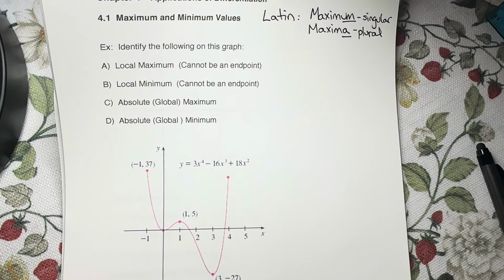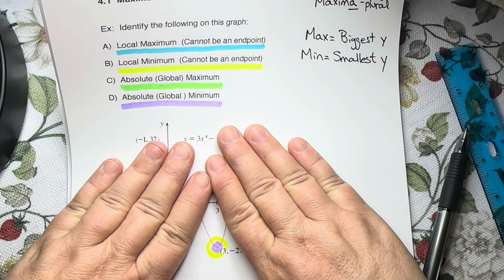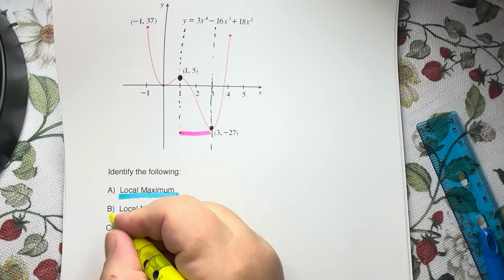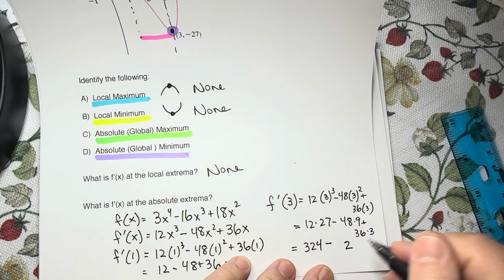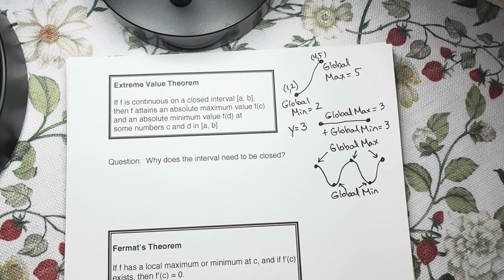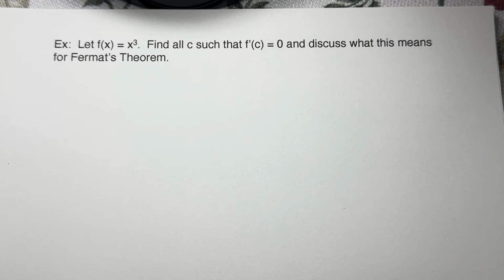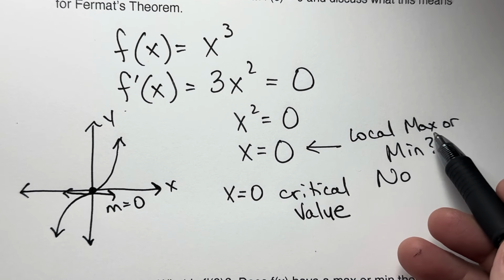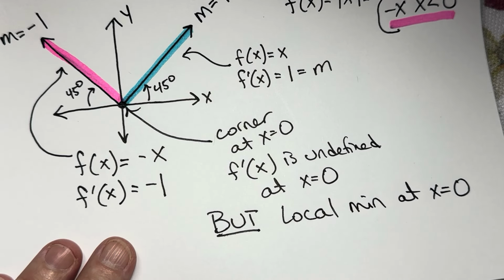Calculus 1: Maximum and Minimum Values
An introduction to the Extreme Value Theorem and Fermat's Theorem and using the first derivative to investigate local and global extrema.